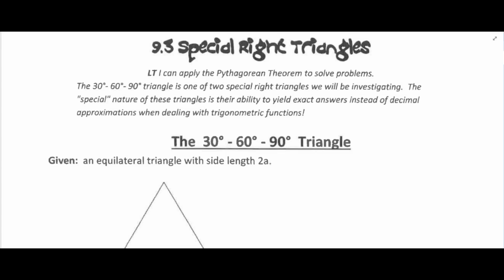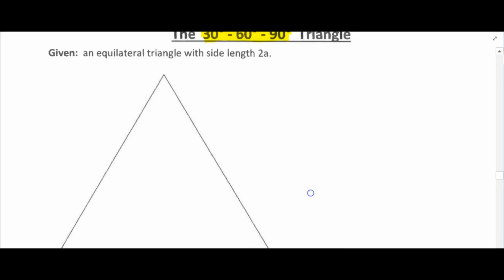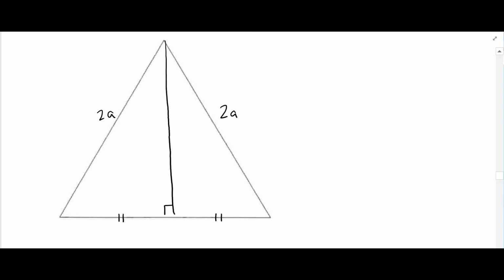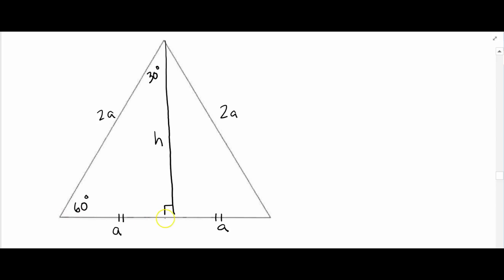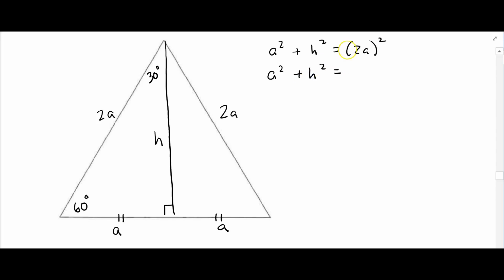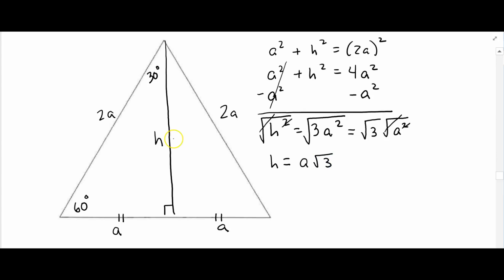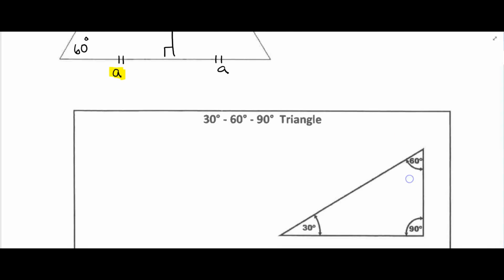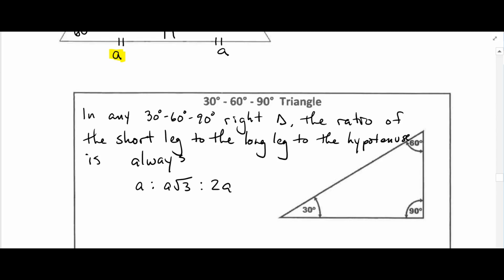Ch. 9 - Pyth Theorem Section 9.3 - 30-60-90's video #1